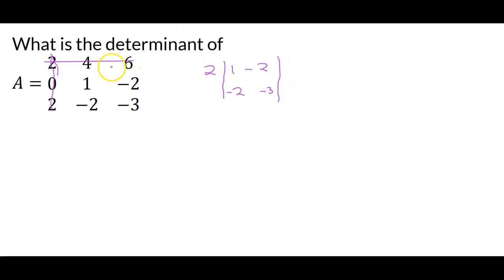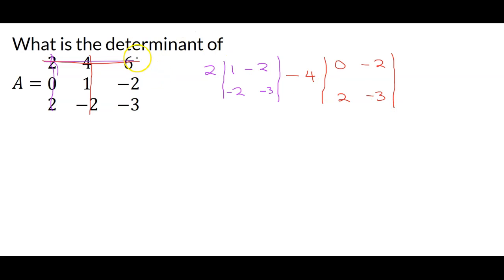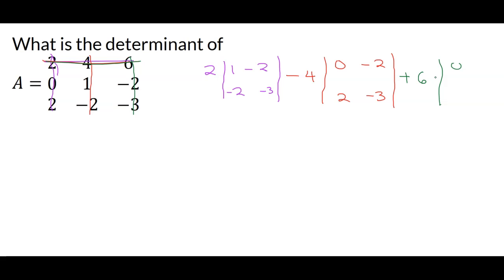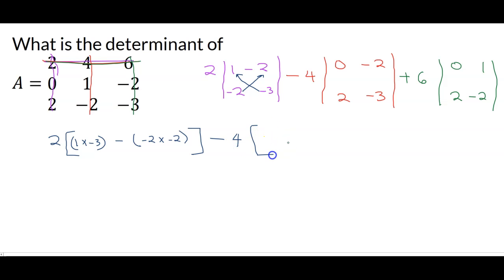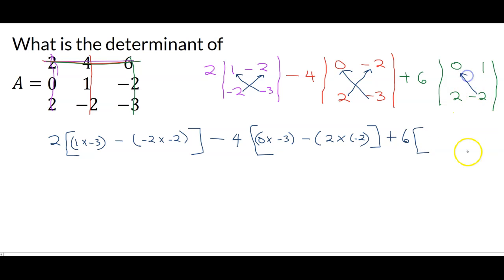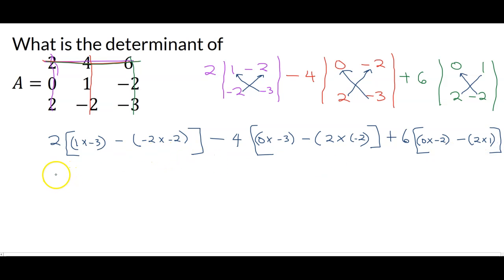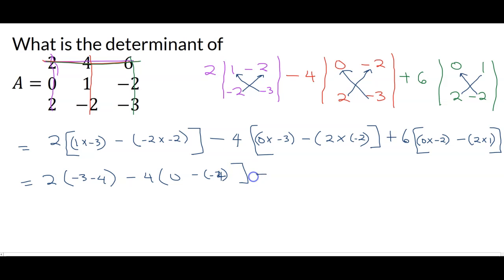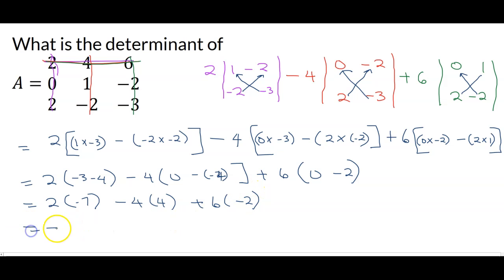Determinant of a 3 x 3 Matrix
The determinant of a 3 x 3 matrix is a very important concept in linear algebra. However, it is often very difficult for most people to understand the concept. In this video, I explain what a determinant is and show how it relates to a 3 x 3 matrix. I also explain how to find the determinant of a 3 x 3 matrix using elementary row operations. I will discuss what the signs of the elements in the determinant mean and how they affect the solutions of a system of linear equations. At the end of this video, you will be able to solve any determinant problems with 3 x 3 matrices.